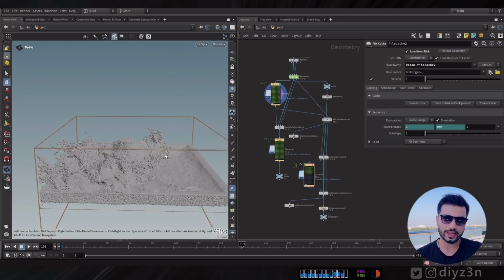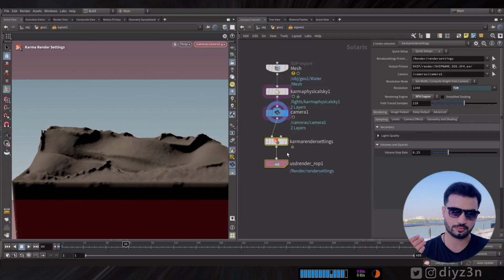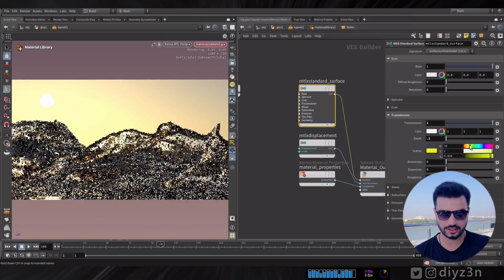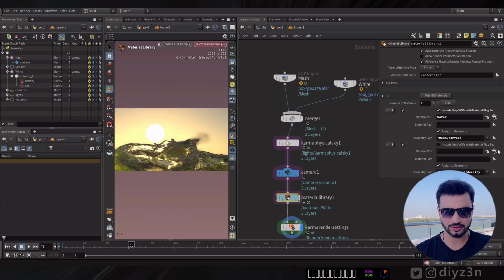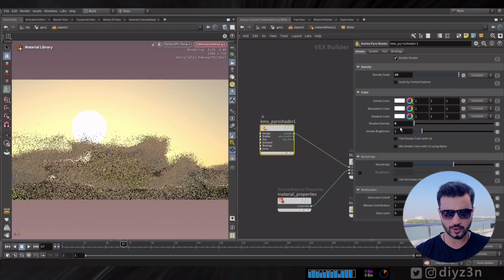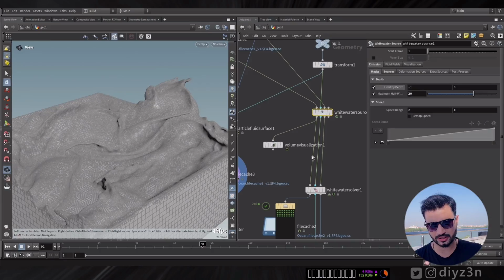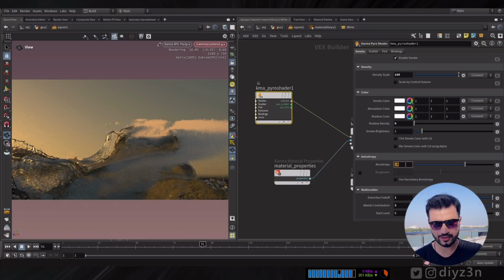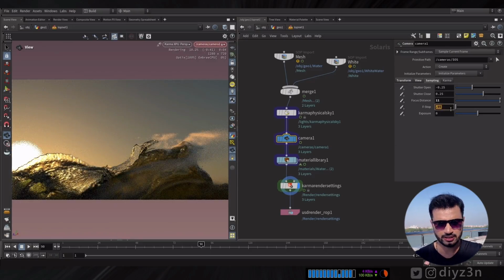Render Gorgeous Water using Karma Houdini 20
Hi
in this video, we are going to see how we can render a realistic, amazing water using karma sidefx Houdini 20

We’re gonna see how we can create translucent material and apply depth to it and we’re gonna match it with the real footage reference